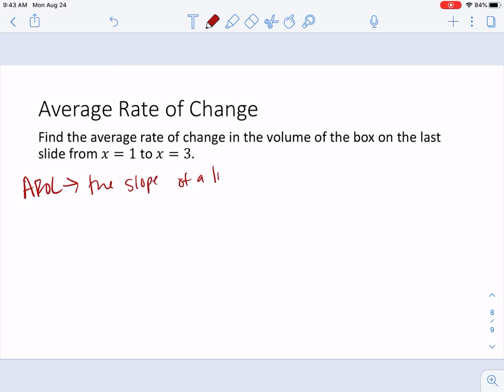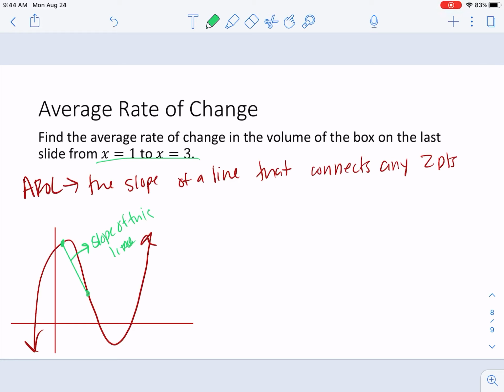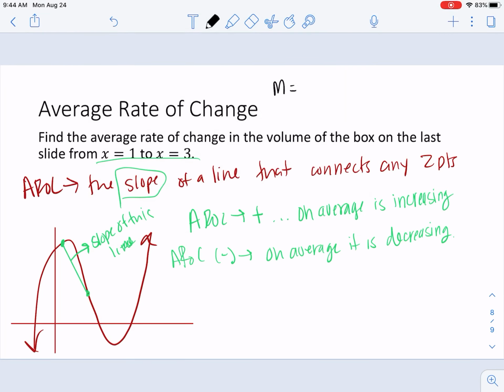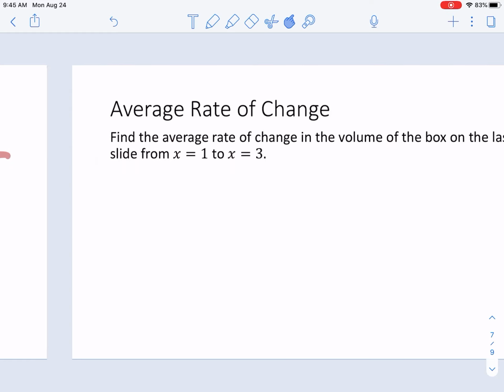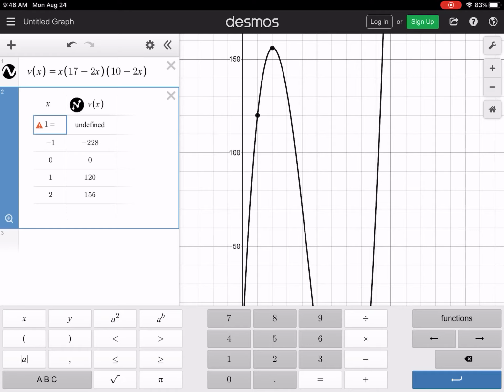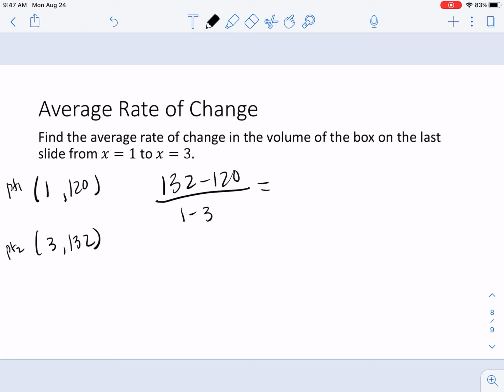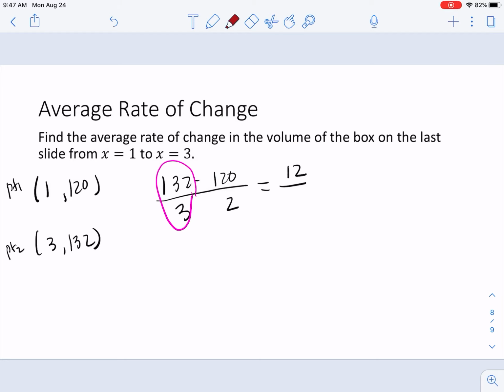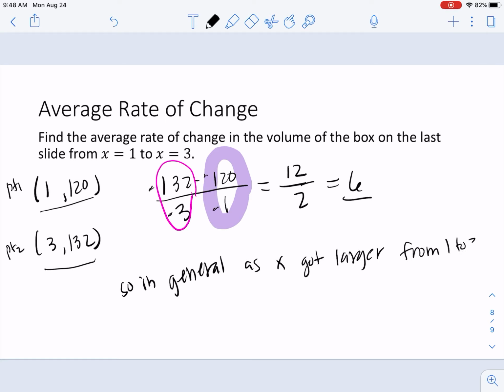IM 3 (Average Rate of Change)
LS 5 recap part 2. How do we find average rate of change?